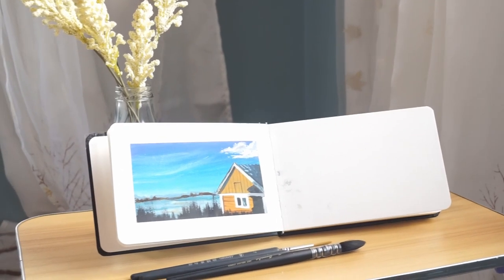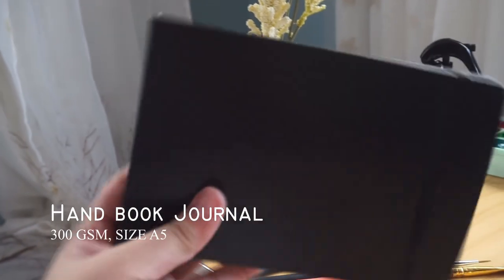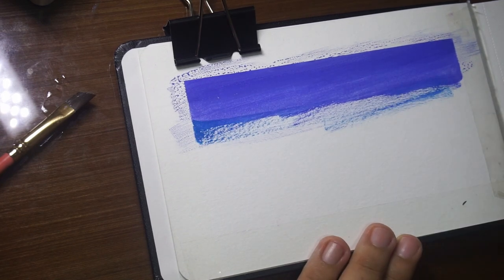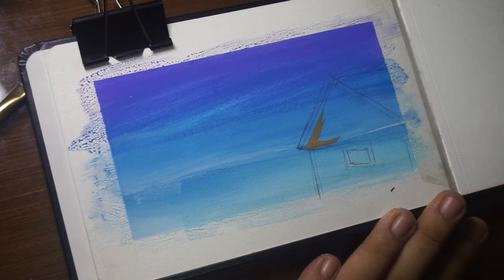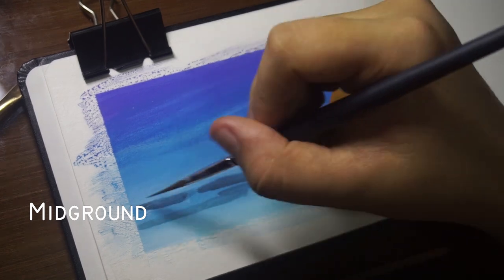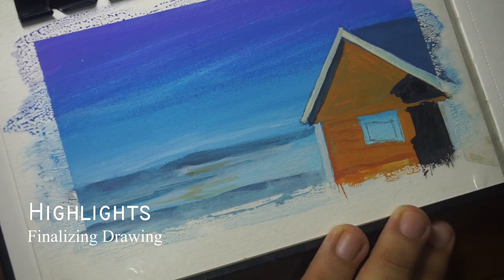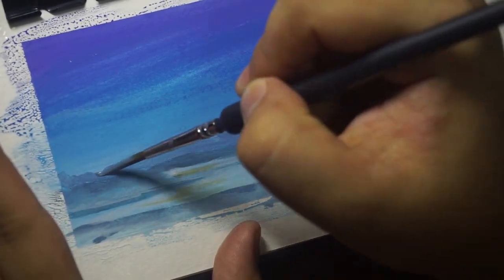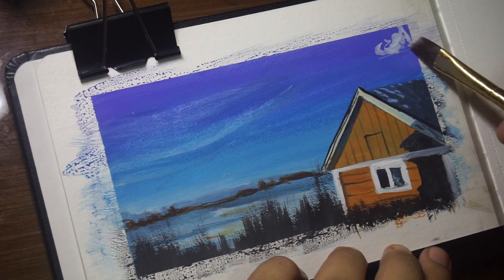Art Tutorial: Aesthetic Landscape Using Himi Miya Gouache Paint 2022 | English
Hello Fellas! It feels great to upload my first video in my art channel. This lansdcape painting was made because I am really inspired in instagram reels art. In this painting I used  300 gsm watercolor paper in size A5 , and Miya Himi  Gouache. I made a short video to show to my fellow artists how I paint aesthetic landscape. This Art tutorial could be your guide to start your gouache painting.
If You are a begginer at gouache paint, you might like to watch my videos.

Visit My Youtube Channel:
Stella Marie- Artstudio

ART MATERIALS in Shopee PH:
Hand Book Journal 300 gsm